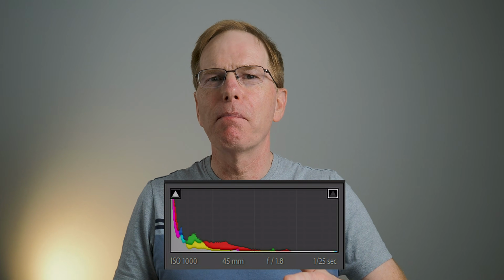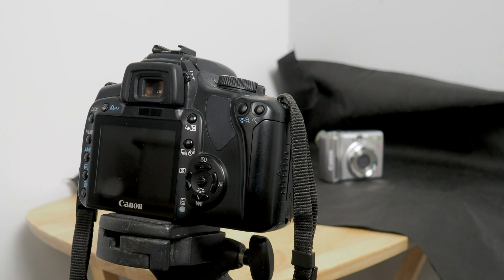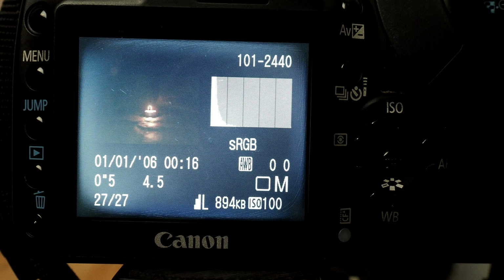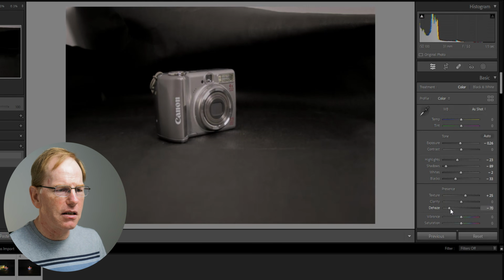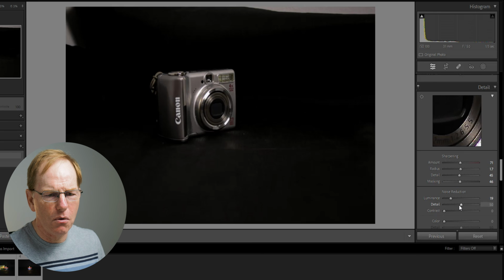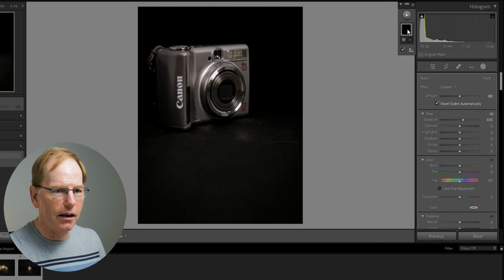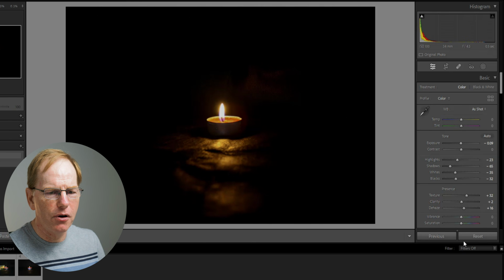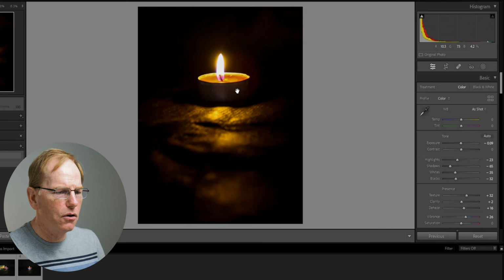What is Low Key Photography? | Your First Low Key Image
In this video, I’m diving into the world of low key photography, showing you how I set up my home studio to capture some stunning shots. I’ve got my little wooden table ready, using a black cloth bag as a backdrop to create dramatic low key photos of a Canon camera and a small candle, all shot with my trusty Canon 400D/Rebel XTi.

I’ll walk you through the entire process of setting up the scene, capturing the photos, and then editing the images on my computer using Adobe Lightroom. This is my version of a tutorial tailored for both beginner and advanced photographers, where I share my tips, tricks, and techniques to help you master the art of low key photography.